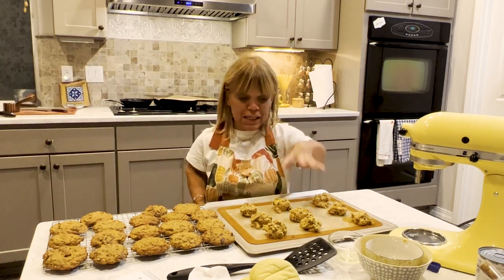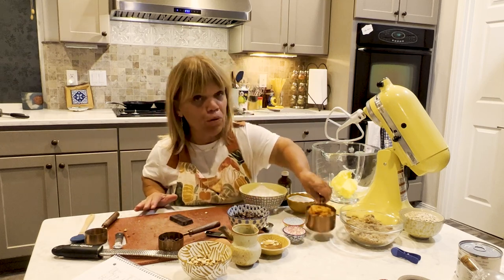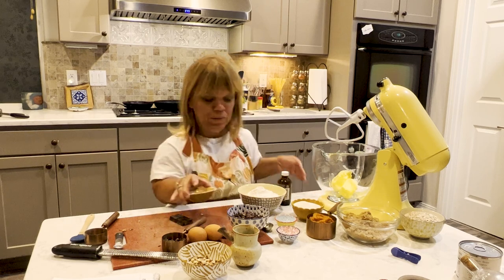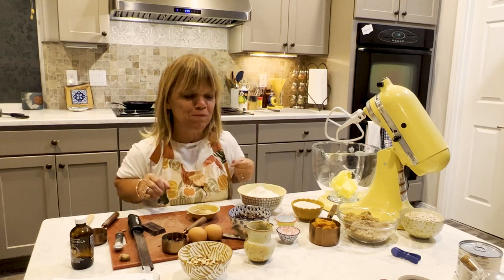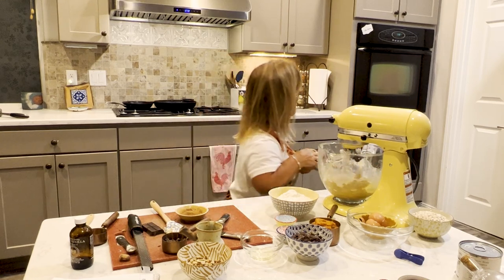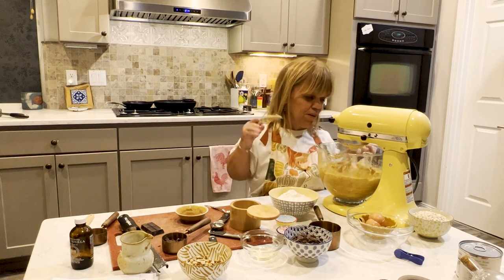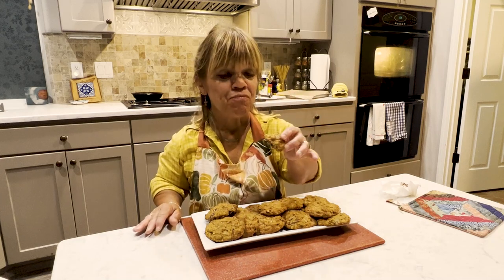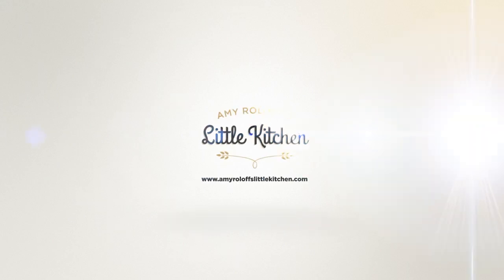Pumpkin Oats Chocolate Chunk Cookies | Amy Roloff's Little Kitchen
Pumpkin bread, muffins and definitely pie seem to be the most popular things to make with pumpkin puree.  One of the things I enjoy making are pumpkin cookies with a little chocolate.  These cookies are moist and chewy and oh so delicious.